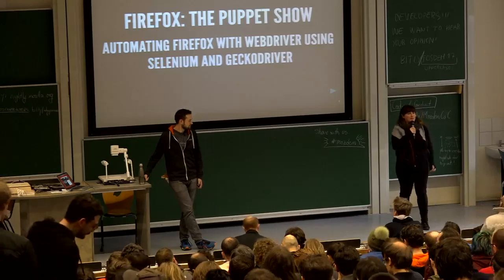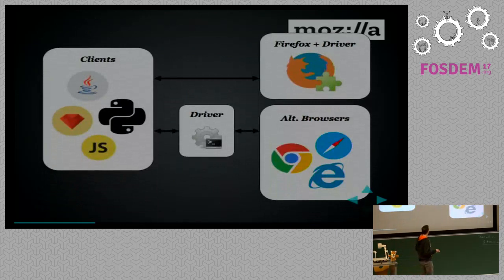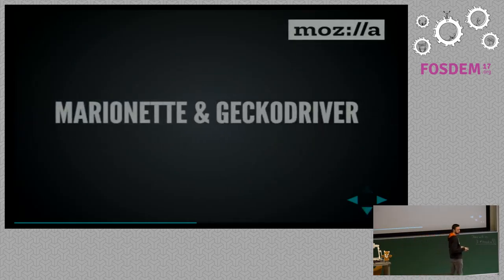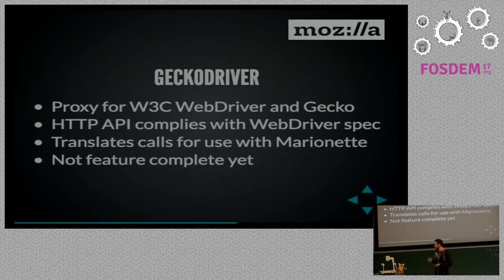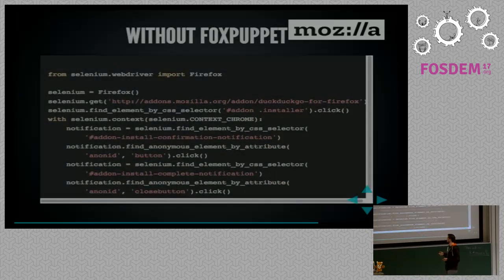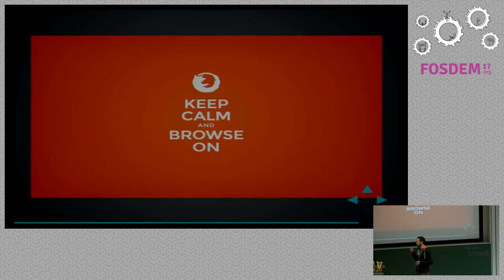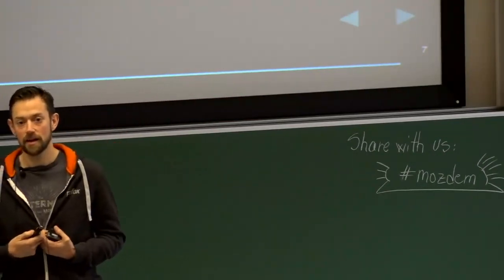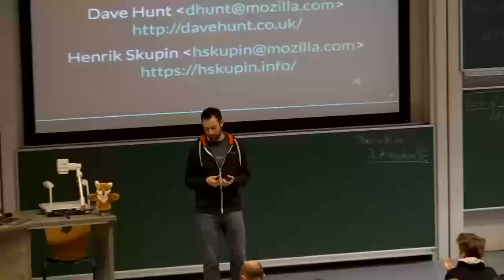Firefox: The Puppet Show Automating Firefox with WebDriver using Selenium and GeckoDriver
by Henrik Skupin and Dave Hunt

Join us as we demonstrate how Mozilla are using Selenium to test Firefox byextending the WebDriver specification.

Selenium is a popular tool for testing websites across multiple browsers, andwhen combined with Mozilla's implementation of the WebDriver specification, itbecomes possible to interact directly with Firefox itself. In this session,we'll show a simple approach to writing tests using Selenium in Python, andthen demonstrate how we're taking this further to replace our existingfunctional UI tests for Firefox. By using Selenium, we're hoping to makecontributing to these tests much easier for our community, and by pushing thetools to their limits we'll also make them rock solid.

Room: UD2.218A
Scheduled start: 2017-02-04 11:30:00